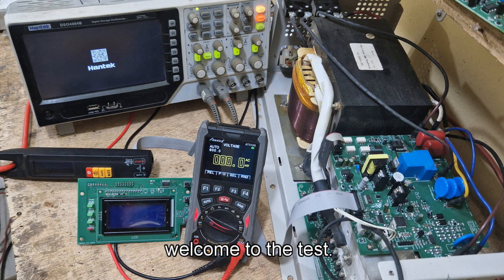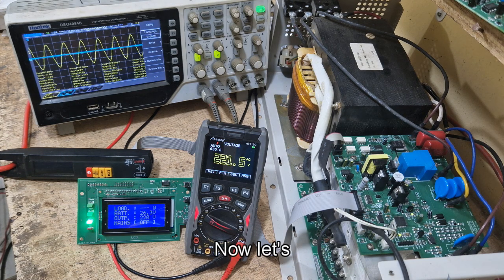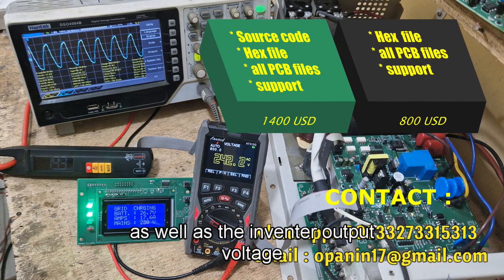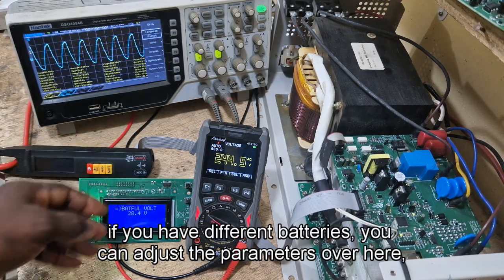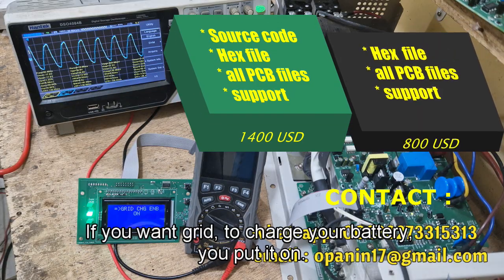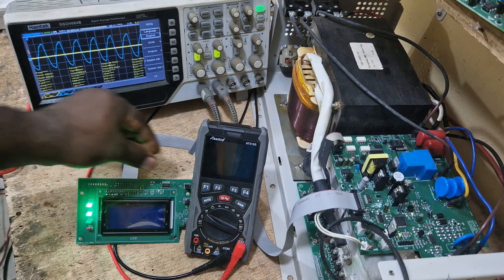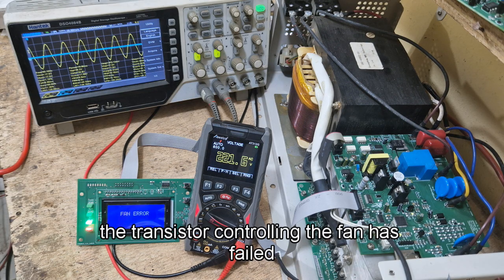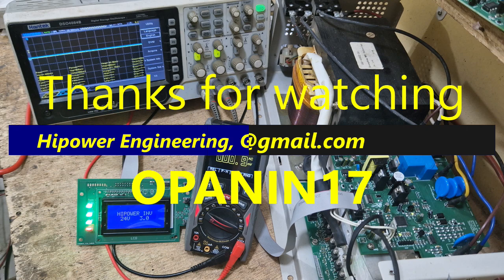DSPIC33FJ16GS504 INVERTER TEST VIDEO new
sinewave inverter testing